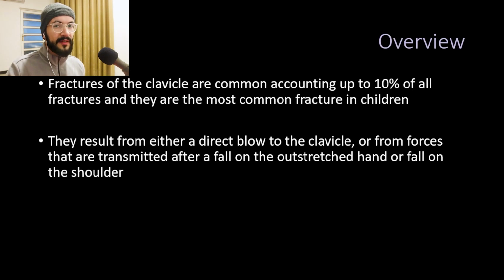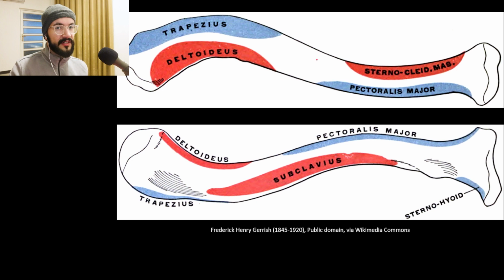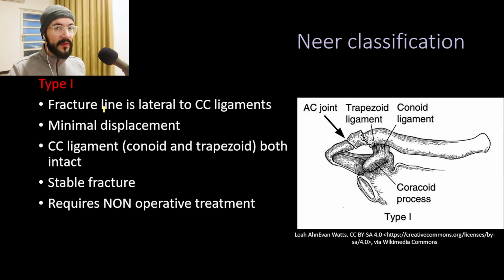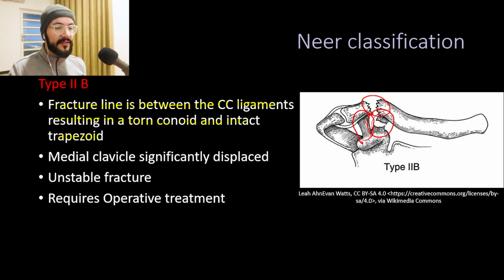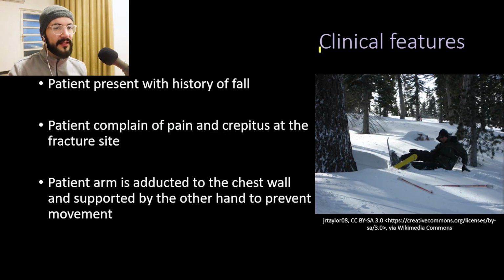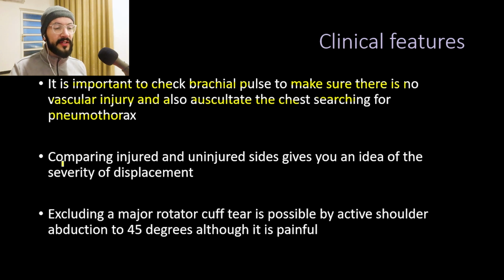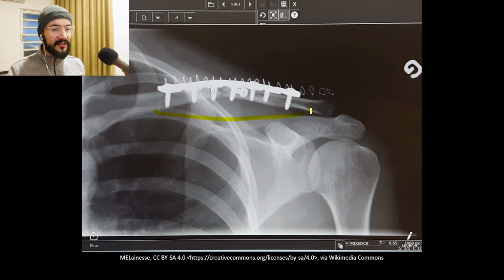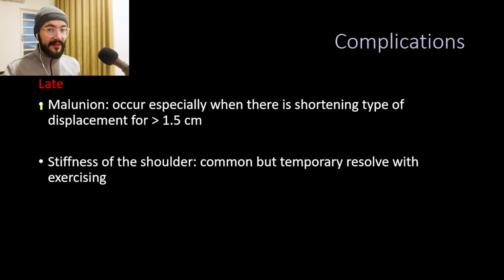Clavicle Bone Fractures: Anatomy, Classification, Clinical Features and Treatment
Join us in this comprehensive exploration of clavicle bone fractures, where we delve into the intricacies of clavicular anatomy, fracture classifications, clinical features, treatment options, and potential complications.

🔍 𝗕𝗿𝗼𝗮𝗱 𝗢𝘃𝗲𝗿𝘃𝗶𝗲𝘄:
▶️ Overview: Gain a fundamental understanding of clavicle bone fractures, exploring their prevalence, causes, and significance in orthopedics.

▶️ Anatomy of the Clavicle: Take a closer look at the structure and function of the clavicle bone, understanding its role in the skeletal system and how fractures may impact its integrity.

▶️ Clavicular Fracture Classification: Explore the various classification systems used in the medical field to categorize clavicle fractures, with a focus on the Neer classification.

▶️ Neer Classification: Learn about the Neer classification system and how it aids in characterizing clavicle fractures based on specific criteria, providing valuable insights for diagnosis and treatment planning.

▶️ Clinical Features: Uncover the signs and symptoms associated with clavicle fractures, helping both medical professionals and individuals recognize and address these injuries promptly.

▶️ Treatment Options: Discover the diverse approaches to managing clavicle bone fractures, from conservative measures like immobilization to surgical interventions, tailored to the nature and severity of the fracture.

▶️ Complications: Explore potential complications that may arise during the healing process and post-treatment, offering a well-rounded understanding of the challenges associated with clavicle fractures.

🔗 Links

⏱️ Chapters
0:00 Introduction
0:38 Overview
1:15 Anatomy of the Clavicle
4:35 Clavicular Fractures Classification
6:03 Neer Classification
12:17 Clinical features
16:32 Treatment
20:06 Complications